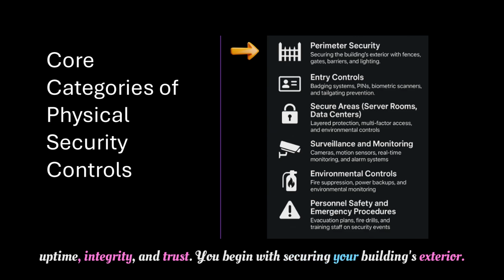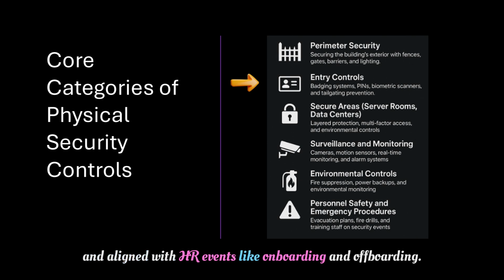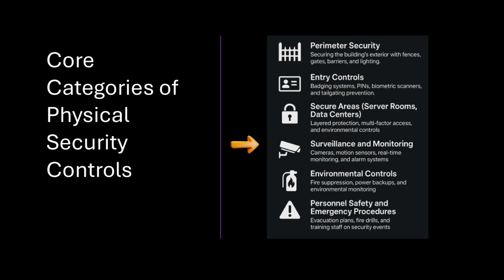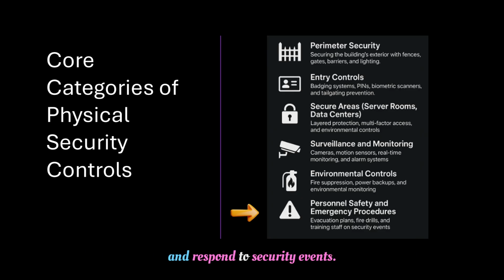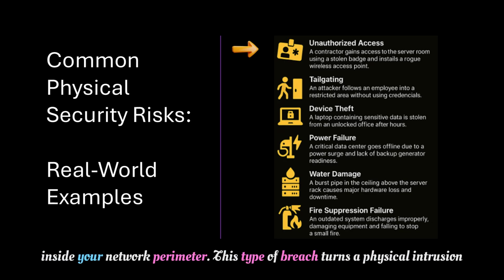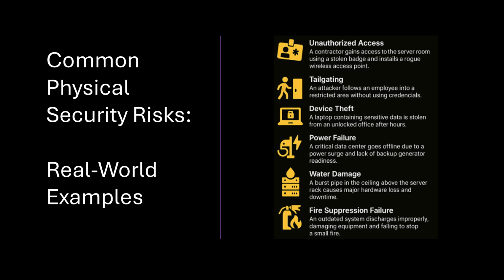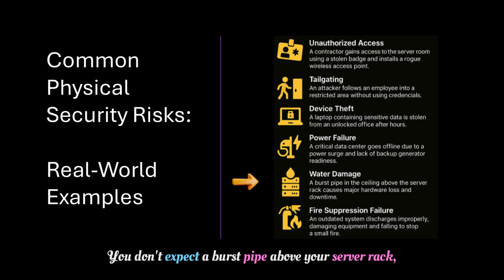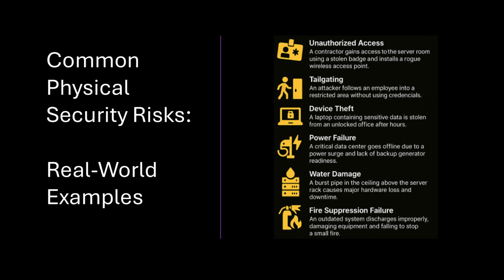Physical Security Controls and Risk Examples